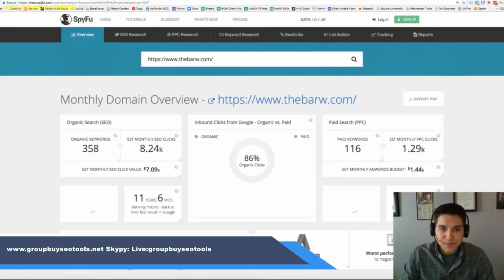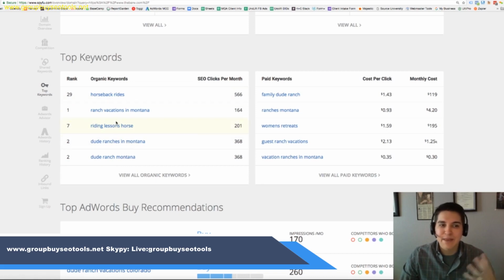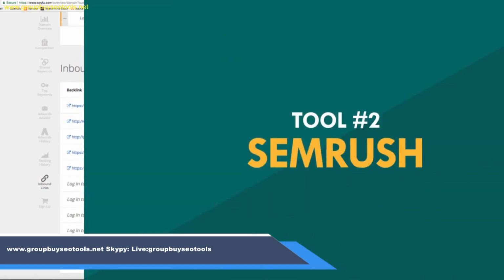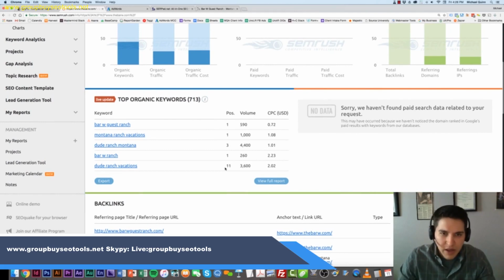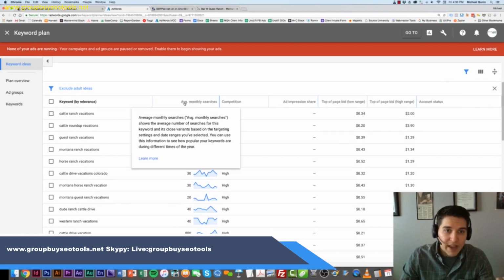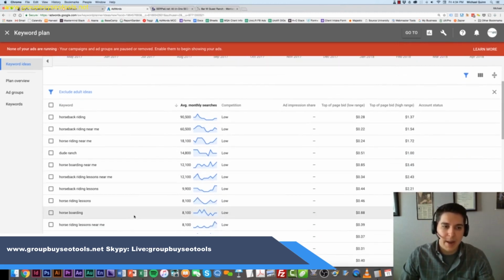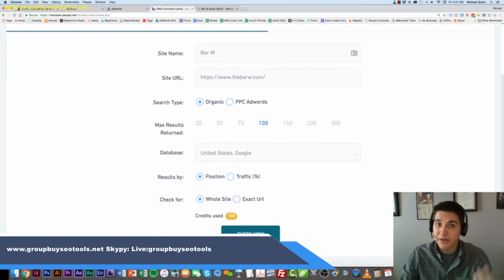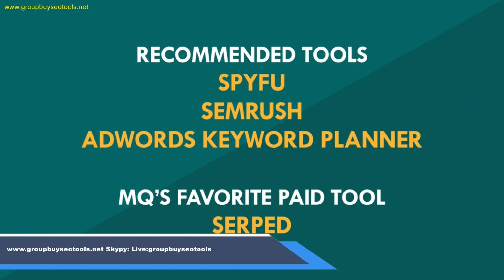How to find my competitor's top ranking keywords free tools to spy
How To Spy On Competitors Website Traffic Sources with A FREE Tool
How Can I Find Out What Keywords My Competitors are Ranking - Best SEO Tool to Spy on CompetitionThe Hustle Show
How to Rank for Keywords on Amazon
 how to do competitor analysis in seo
How To Do Competitor Analysis for SEO
 seo competitor analysis tool free seo competitor analysis tools free seo competitor tools how to beat a competitor in seo how to check competitor seo how to …
This Seo Tool Station world Keyword competition tool provide an SERP analysis of the first page in Google, If you think its easy to rank on Google, think again
 What is your go-to free keyword research tool